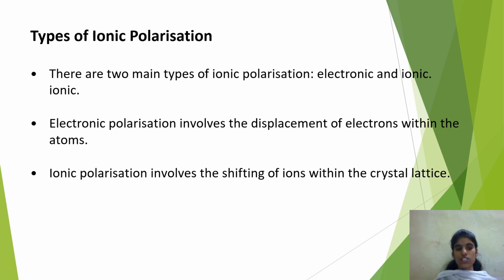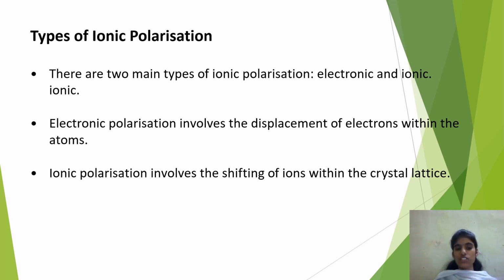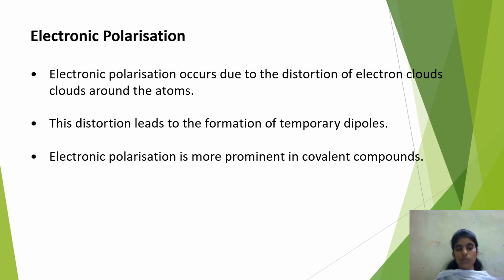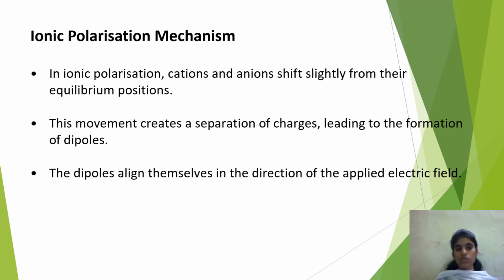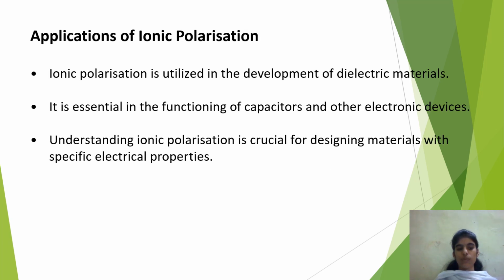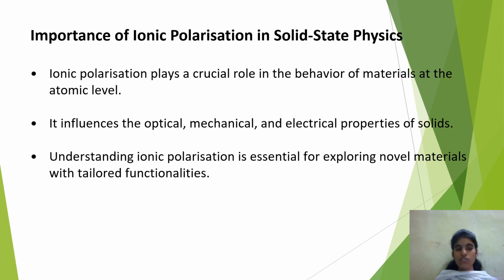May 30, 2024